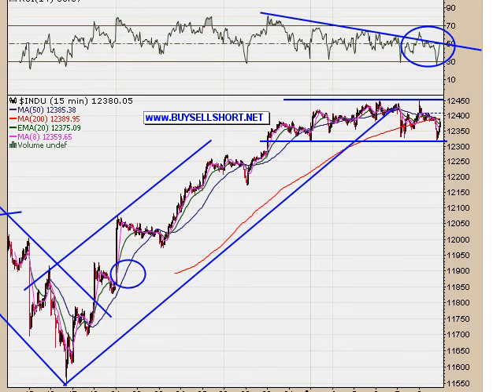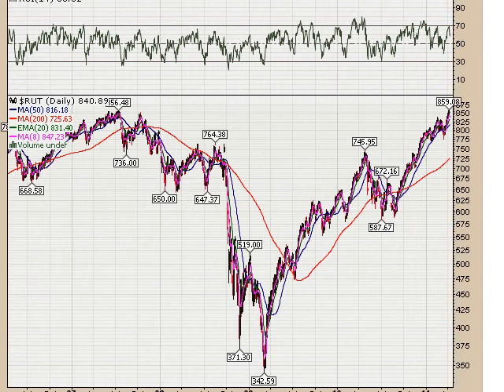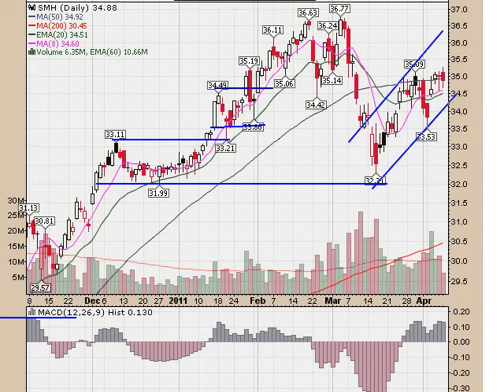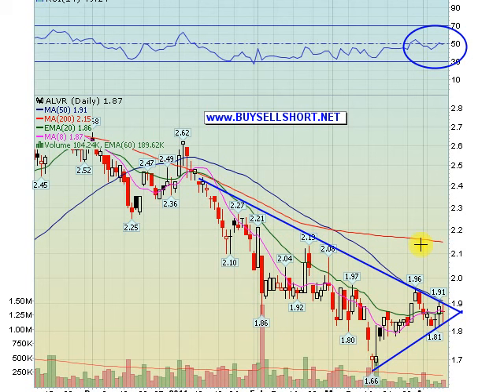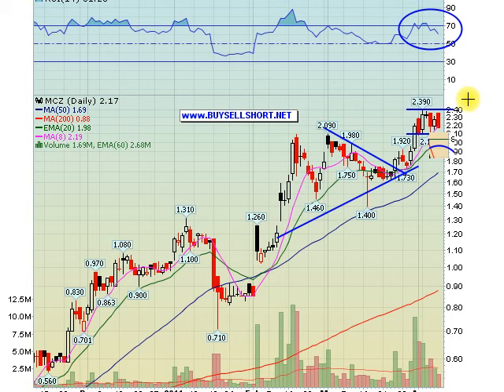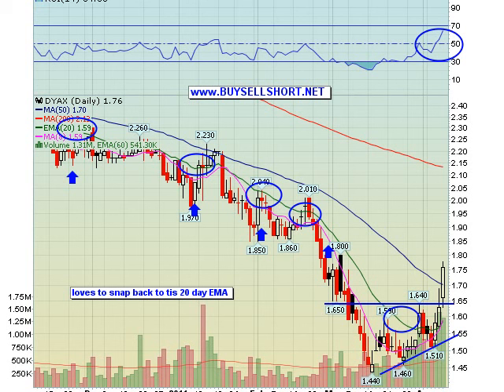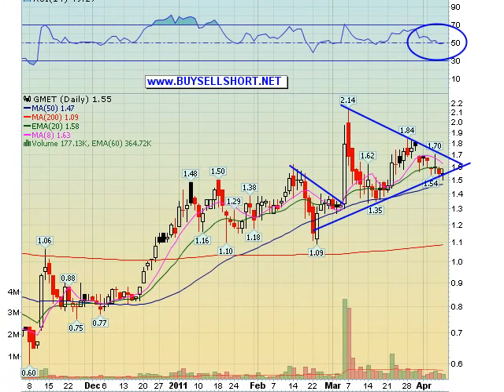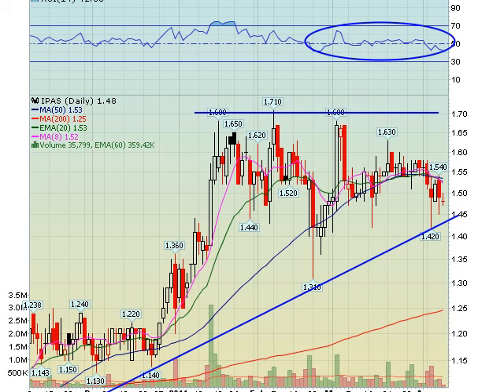04-09-2011 Stocks to Watch Video for Monday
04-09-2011 Stocks to Watch Video for Monday